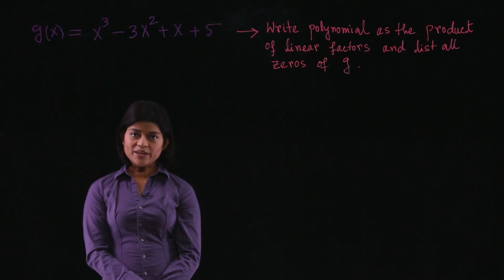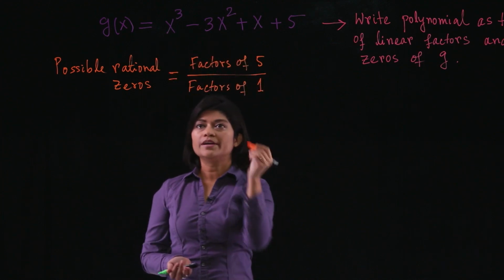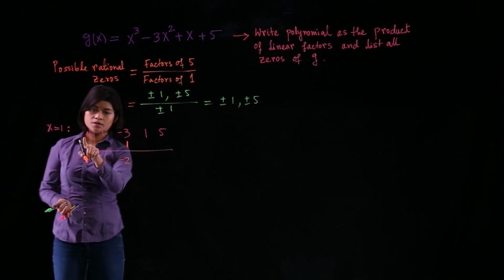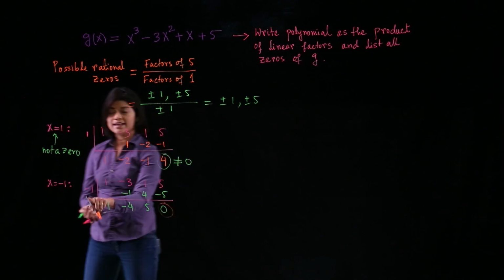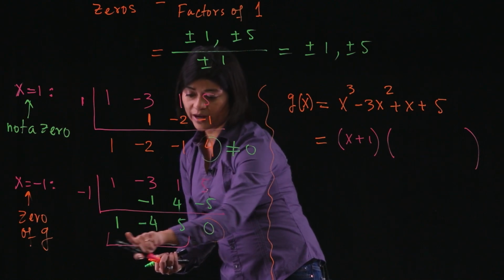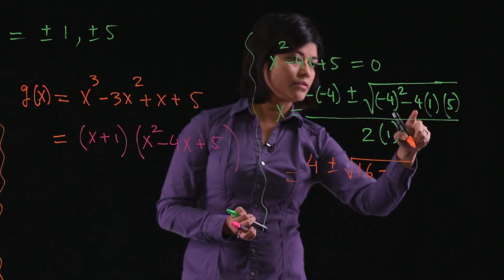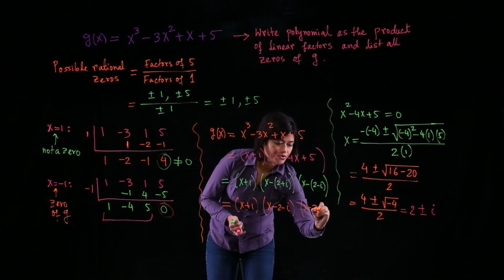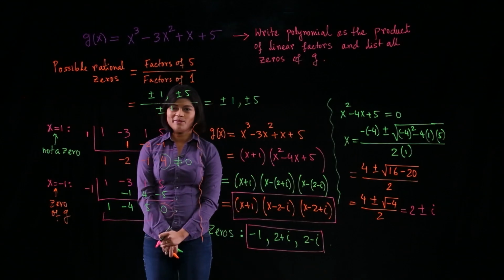precalc wlaga 8e 0205033